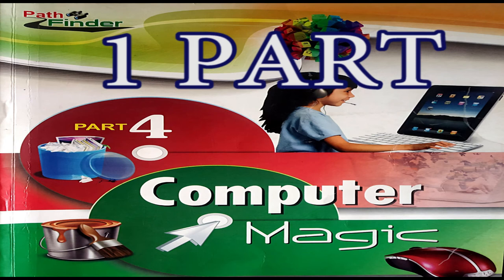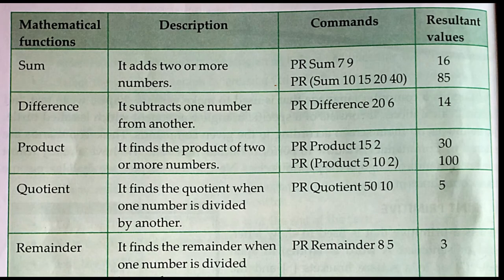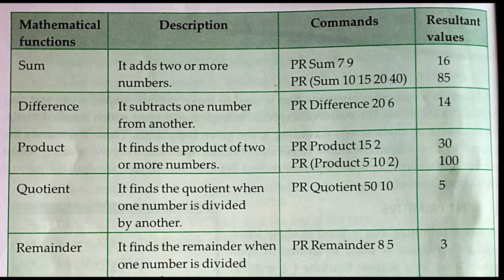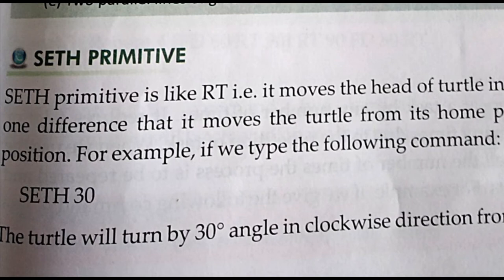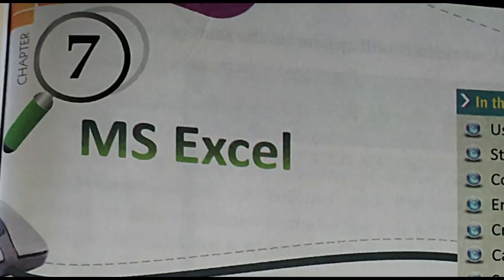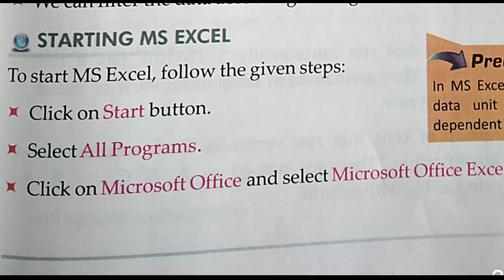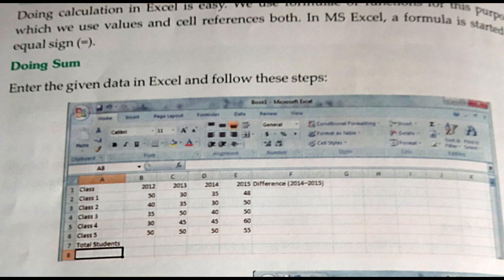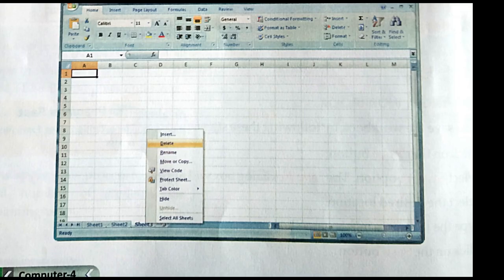4th std second sem 1 part Learning Computer/Computer Magic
6 Ms-Powerpoint
7. Internet